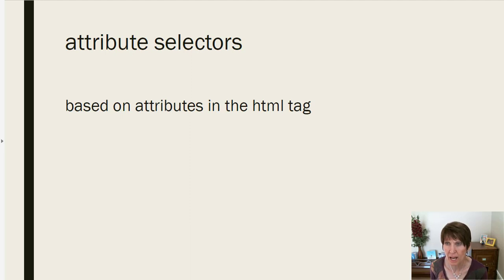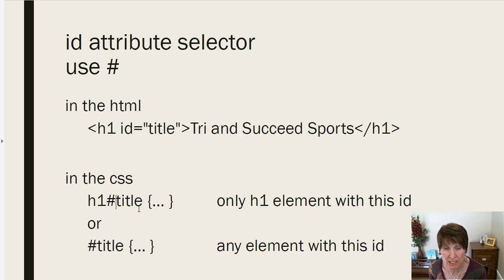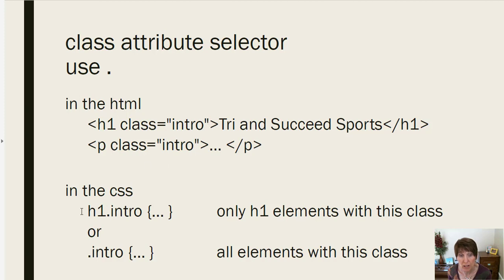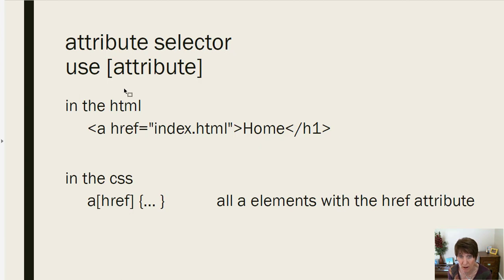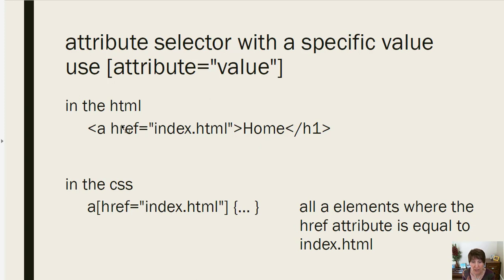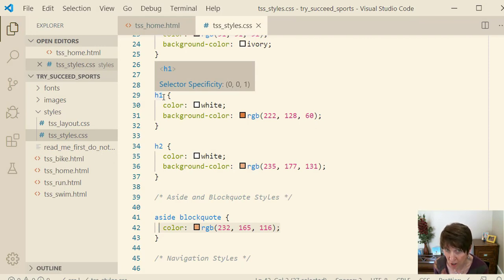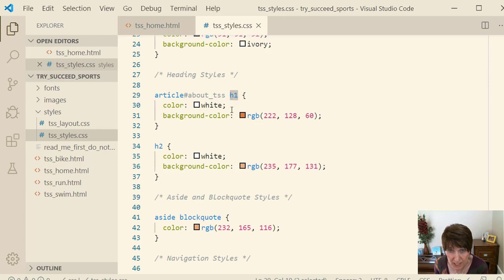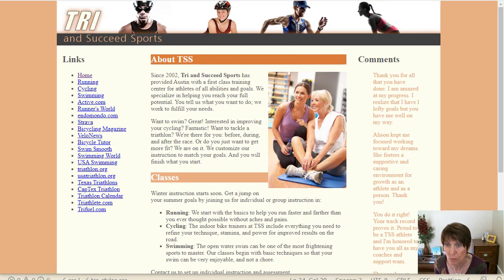Writing attribute selectors, use the id attribute to add style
How to write attribute selectors. Use the id attribute to add style.